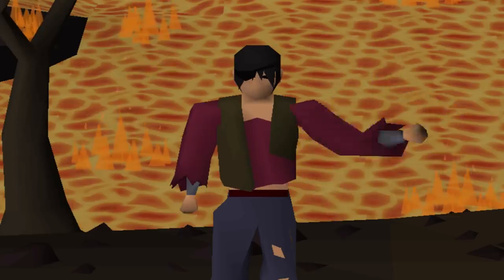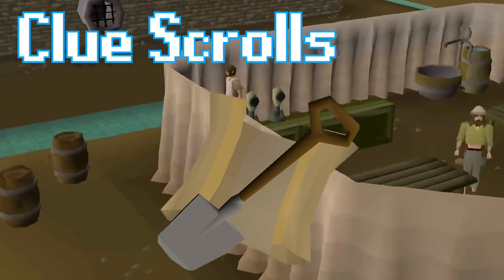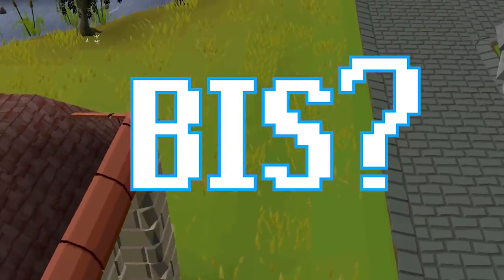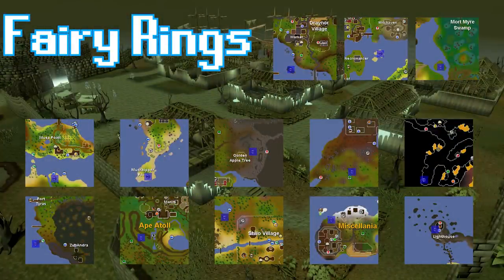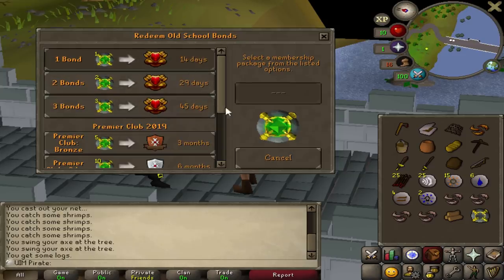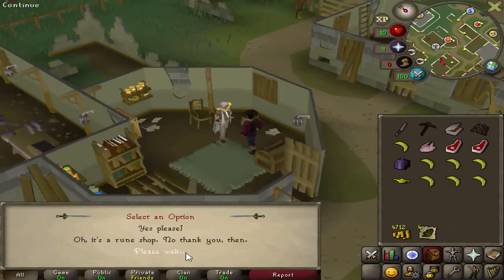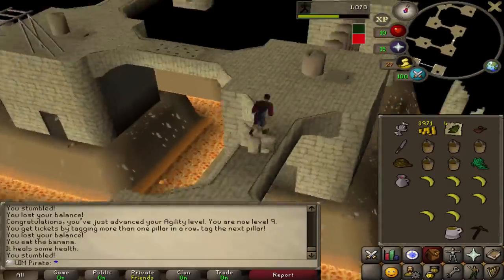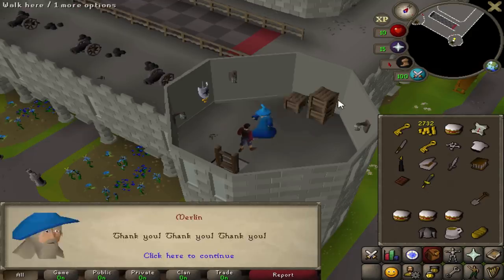Meet my Pirate Only Ultimate Ironman (#1)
Are you ready for an OSRS Pirate Adventure?

So excited to bring you this series.

King of the Pirates UIM is an Old School RuneScape Series based on the EPIC adventures of a legendary pirate named Ingus. This series focuses on Area-Restricted Ultimate Ironman gameplay--made popular in the community by Settled with his Swampletics/Morytania Only series.

King of the Pirates sets itself apart from other magnificent Restricted Ironman series such as:

Caveman Only - Caves Only
UIM Verf - Karamja Only
Tedious - Generate Task
9Rain - Lumbridge Chicken Farm HCIM
Only Trails - Clue Scroll Only
J1mmy - By Release
Turtle Tale - Tirannwn Only
Framed - Gridlocked

because the series is narrative-based. You get more than just your usual OSRS gameplay. King of the Pirates focuses on story-telling and intricate characters.

It is my hope that this series brings out the magic of RuneScape in the same way that Lord of the Rings, Game of Thrones, and The Name of the Wind do for their own magical worlds.

Ultimate Ironman is a mode in the game Old School RuneScape where you cannot use a bank or trade with other players.
Additionally I've added another restriction where I am confined to training skills and obtaining items within the ports or islands of the game.